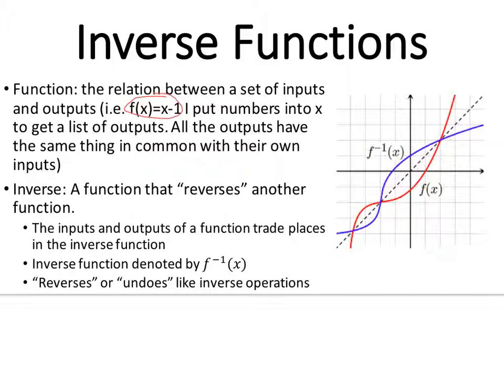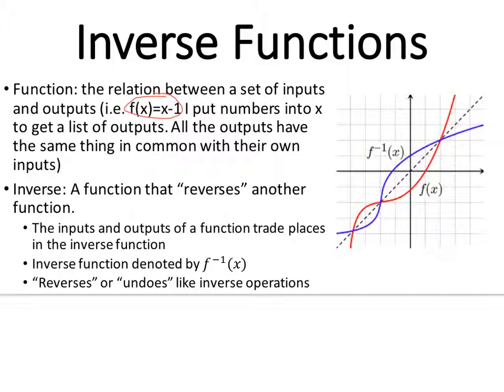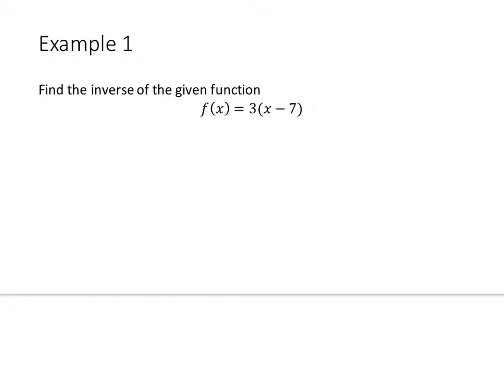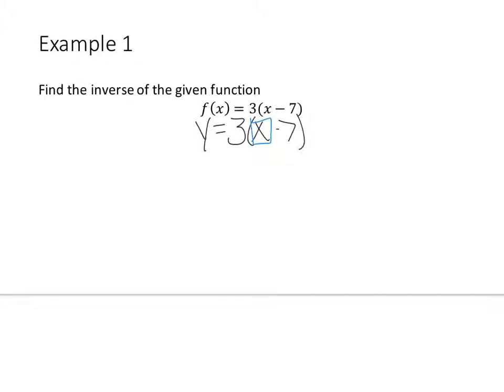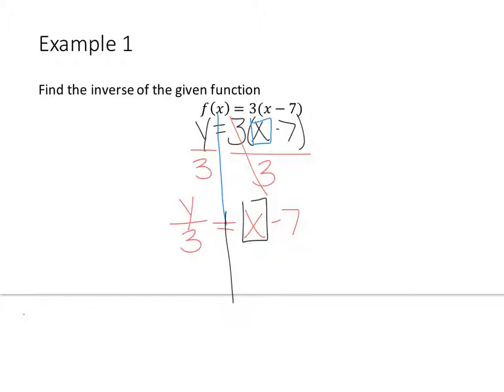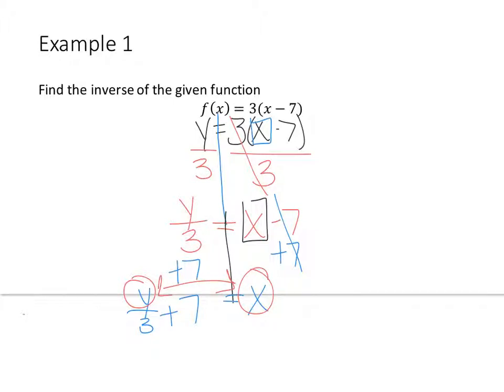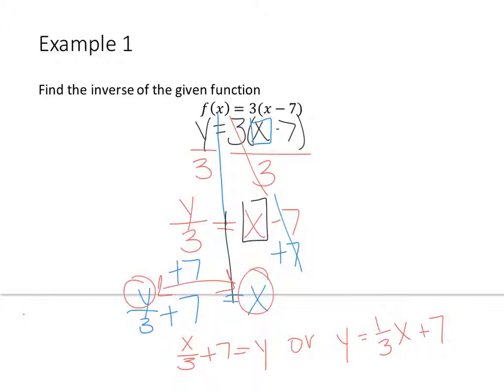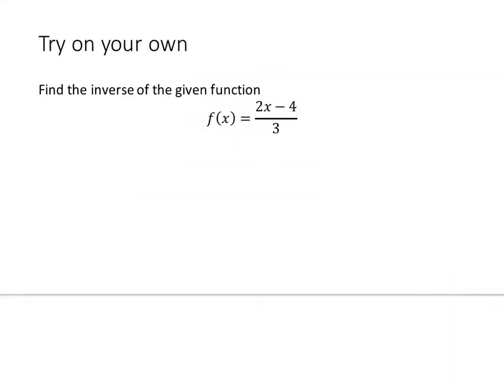Unit 8 Day 1 Inverse Functions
Classes for 1/27-1/28